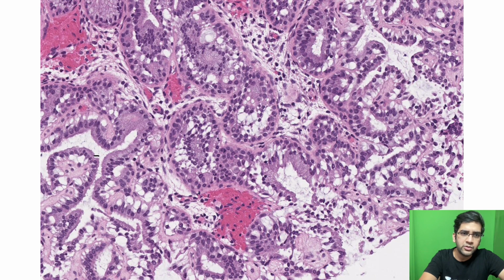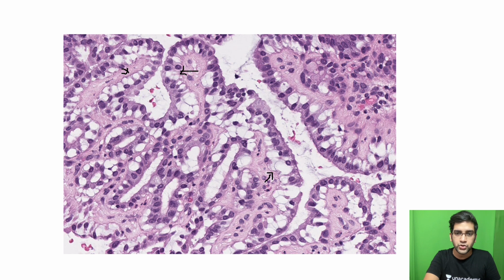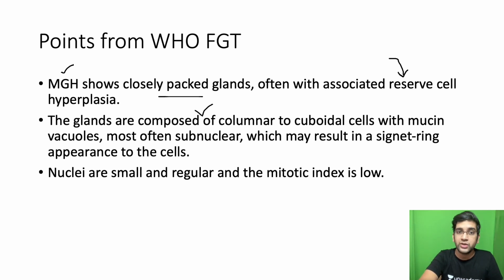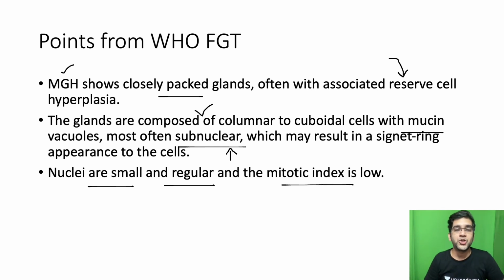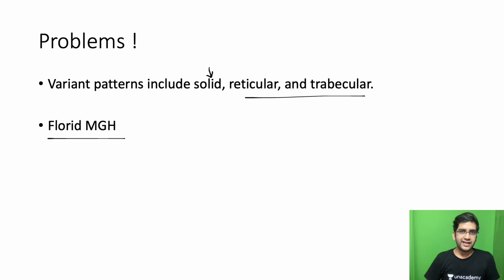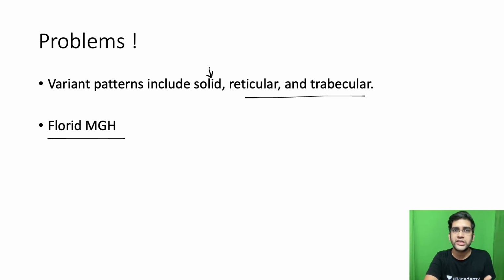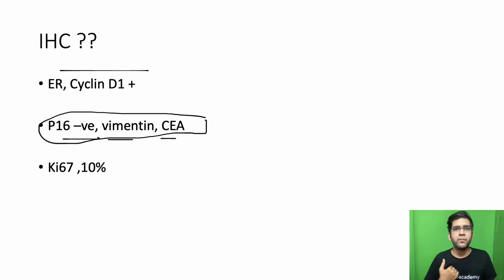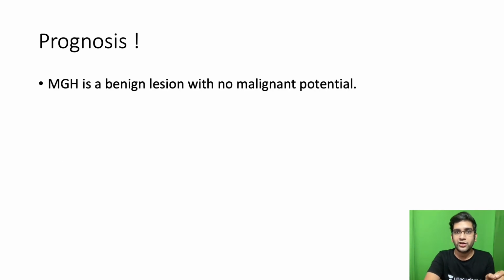Pathology Nuggets: Case 1 | Dr Ranjith A R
Watch Dr Ranjith discussing must know cases from pathology

1. Unlimited access to Live and Recorded Classes
2. Learn from India’s Top Educators for medical
3. Access to dedicated DOUBT Sessions
4. Real-time interaction with best-in-class teachers
5. QBank with 25,000+ practice questions
6. Freedom to study on the device of your choice
7. Highly competitive Live Tests and Quizzes
8. Get Printed Notes with 12-month and above subscriptions (dispatch starts soon)